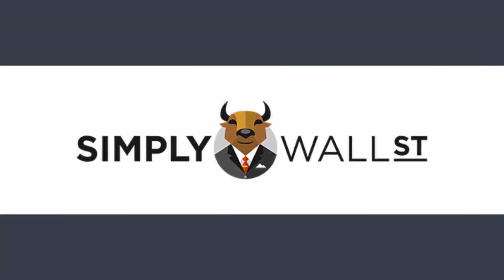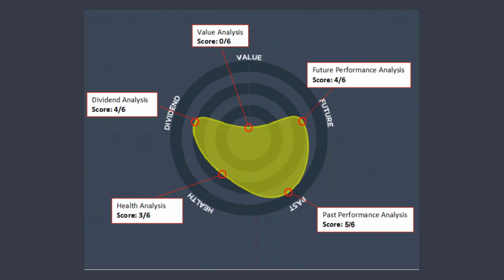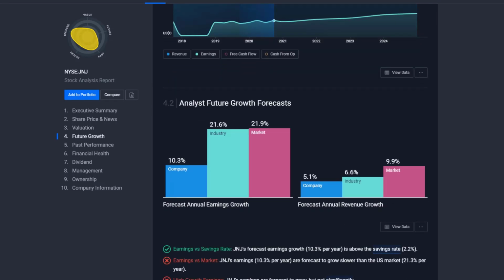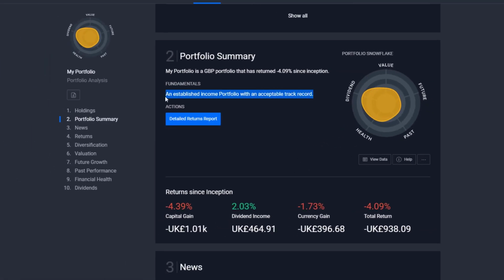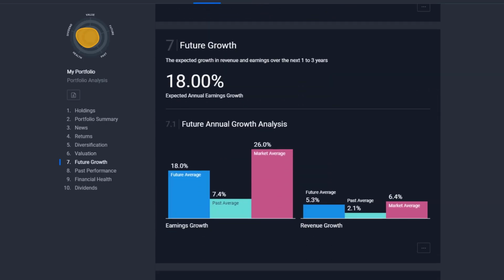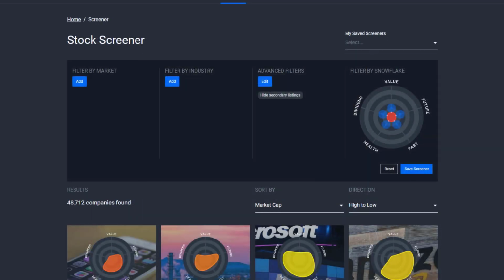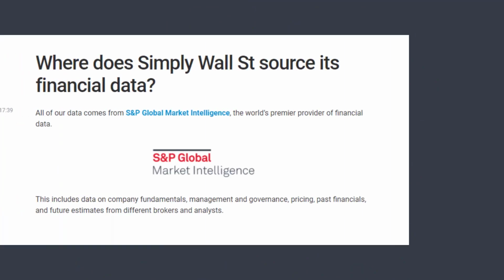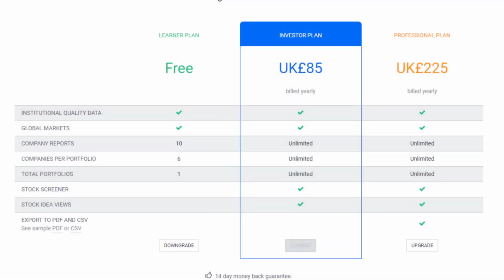Simply Wall Street Review - How To Find Good Stocks To Invest In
How do I find good stocks to invest in? How do I find the best dividend stocks to buy? Good questions!

One answer would be to use Simply Wall Street, which is an online platform for tracking stocks and analysing stock data.

They have a team of analysts at their disposal that analyse 75,000 stocks every 6 hours and supply infographic visuals to display important stock metrics.

Over 1m investors use Simply Wall St, which has grown impressively from 100,000 users in 2017.

In the video I run through the main features of the service and provide a comprehensive review as a paying customer.

🔷 I use Trading 212 as my brokerage platform. Terms apply

📗 The Book That Completely Changed My Financial Strategy
📗 The Book That Turbo Charged My Stock Market Knowledge
📗 The Book That Totally Transformed My Mindset
🎙The Microphone I Use to Record Audio

📷 I’m very active on Instagram too and post my real-time buys/sells and dividends received. Also feel free to drop me a DM with any questions you have!